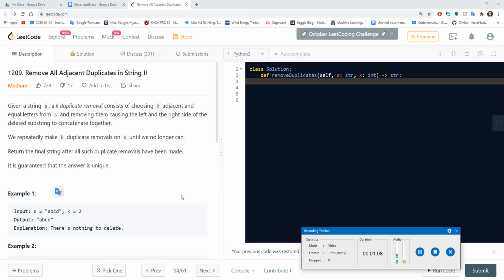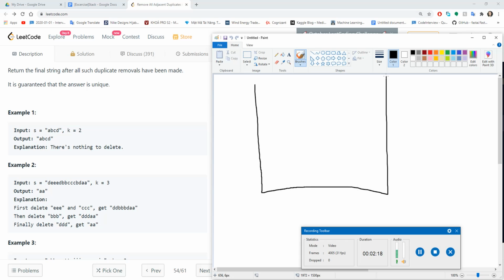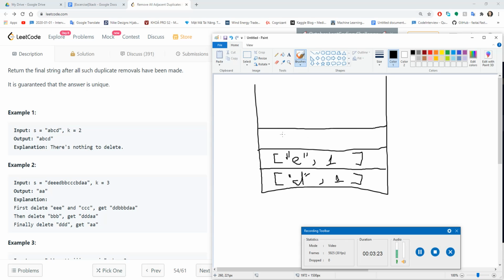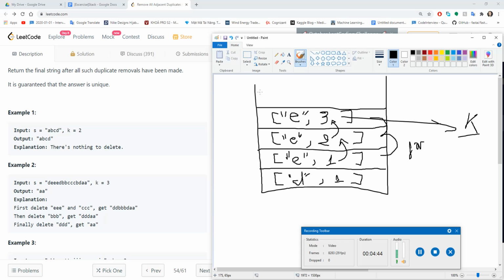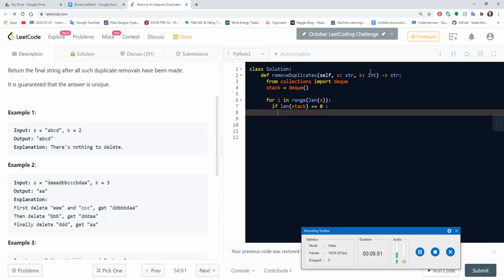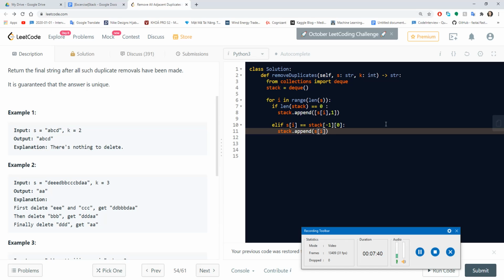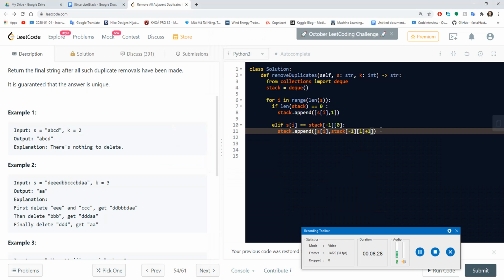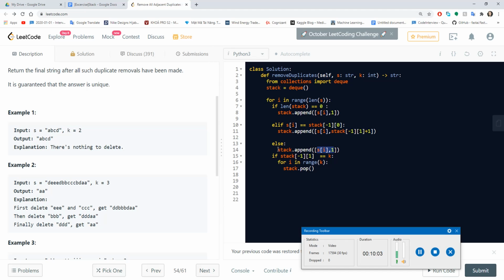Leetcode python solution : 03 _ Remove All Adjacent Duplicates in String II